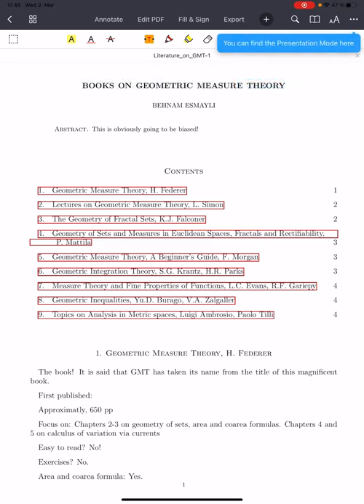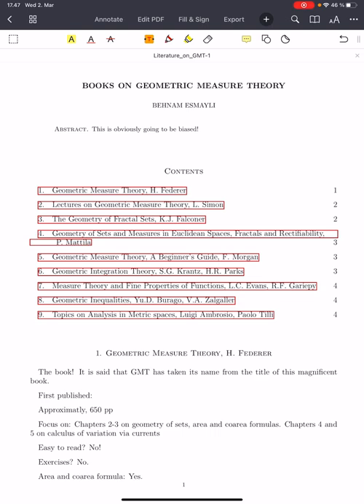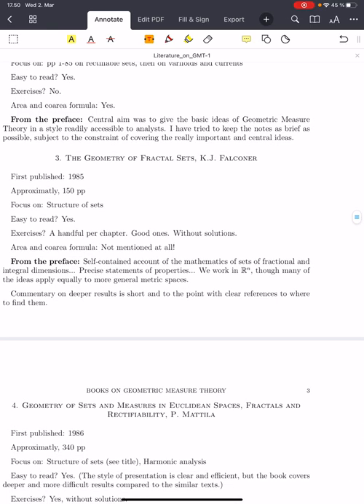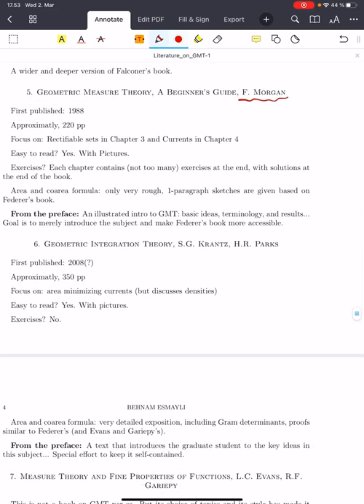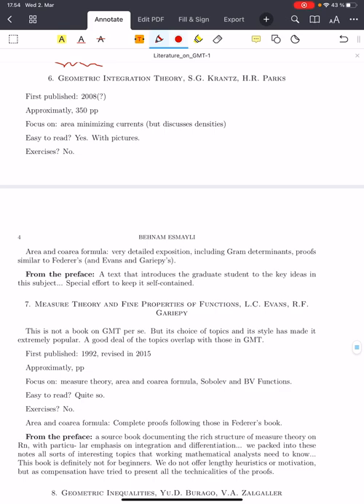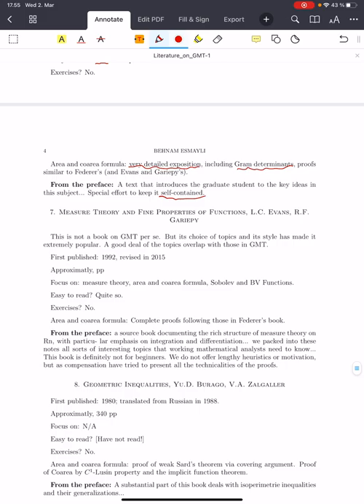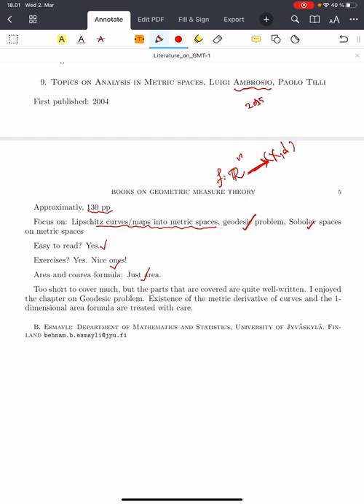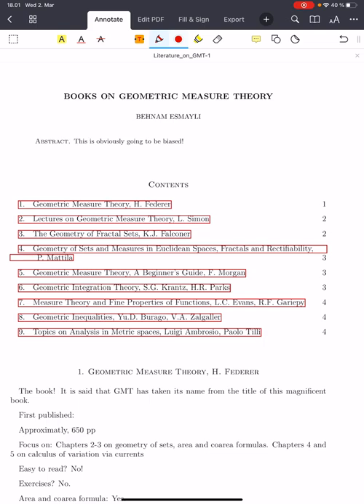Books on Geometric Measure Theory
1. Geometric Measure Theory, H. Federer
2. Lectures on Geometric Measure Theory, L. Simon
3. The Geometry of Fractal Sets, K.J. Falconer
4. Geometry of Sets and Measures in Euclidean Spaces, Fractals and Rectifiability,
P. Mattila
5. Geometric Measure Theory, A Beginner’s Guide, F. Morgan
6. Geometric Integration Theory, S.G. Krantz, H.R. Parks
7. Measure Theory and Fine Properties of Functions, L.C. Evans, R.F. Gariepy

8. Other books worth mentioning
8.1. Geometric Inequalities, Yu.D. Burago, V.A. Zalgaller
8.2. Topics on Analysis in Metric spaces, Luigi Ambrosio, Paolo Tilli